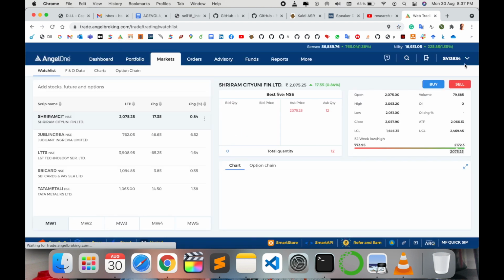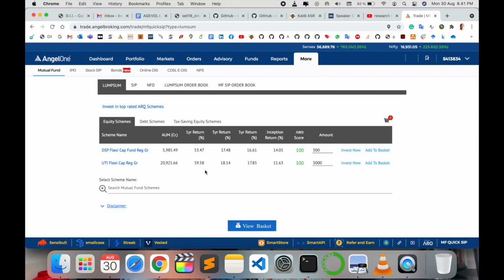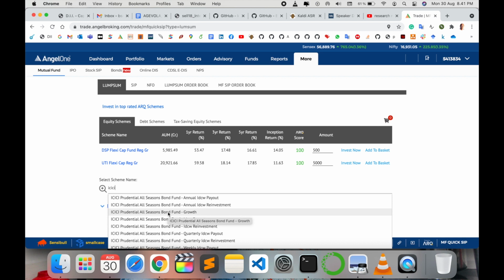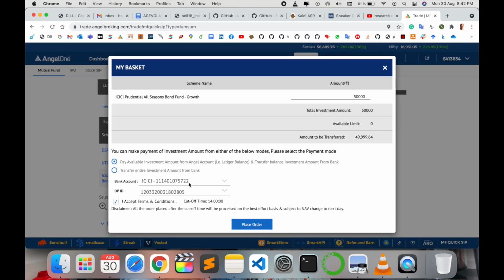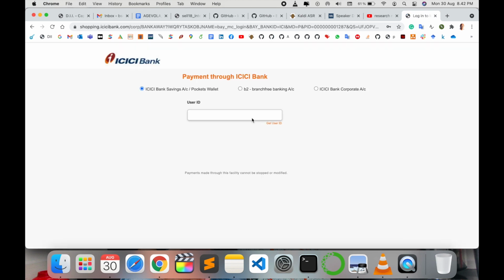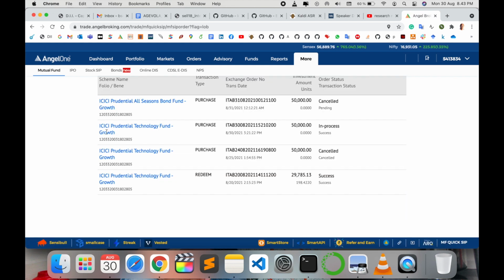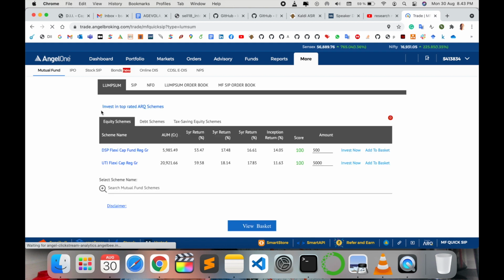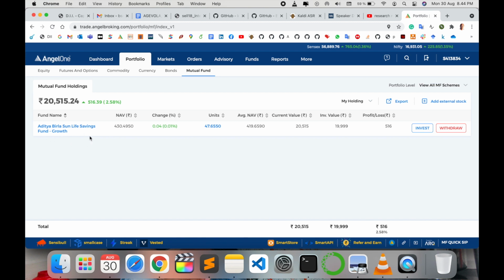How to Buy Mutual Funds in Angel Broking | Step-by-Step Guide for Beginners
In this step-by-step beginner-friendly tutorial, you’ll learn exactly how to buy mutual funds in Angel One easily and safely.

In this video, we cover:
✔️ How to open the Mutual Funds section in Angel One
✔️ How to search and select mutual funds
✔️ SIP vs Lump Sum investment explained
✔️ How to invest in mutual funds step by step
✔️ Best tips for beginners before investing
Whether you're a complete beginner or starting your investment journey, this Angel One mutual fund tutorial will help you invest confidently.

📌 Keywords Covered:
Angel One mutual fund investment, how to buy mutual funds, SIP investment tutorial, mutual funds for beginners, Angel One app guide, stock market investing for beginners, best mutual fund app tutorial

how to buy mutual funds in angel one
angel one mutual fund tutorial
SIP investment for beginners
how to invest in mutual funds
angel one app tutorial
best mutual funds for beginners
mutual fund investment step by step
how to start SIP in angel one
angel one investment app guide